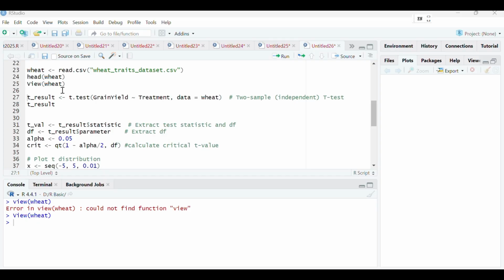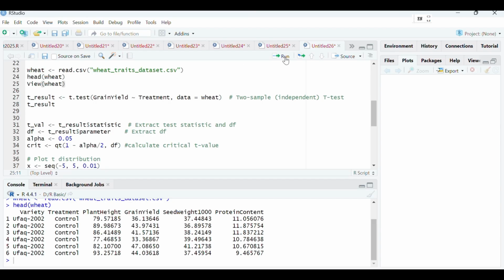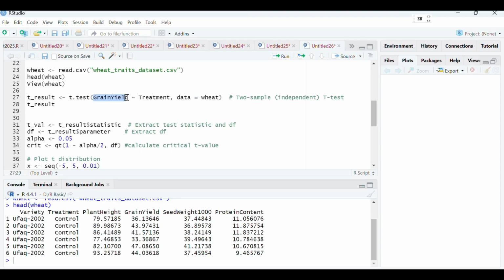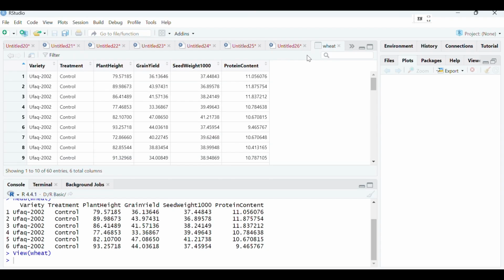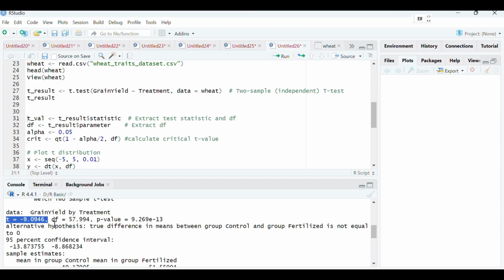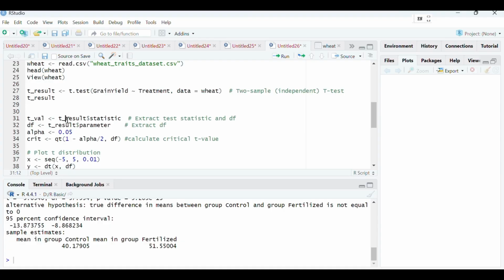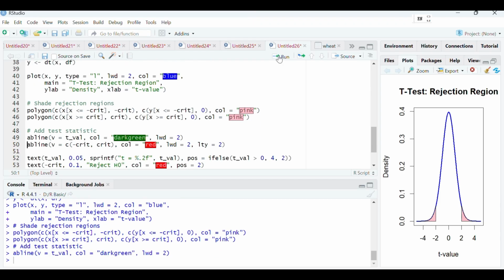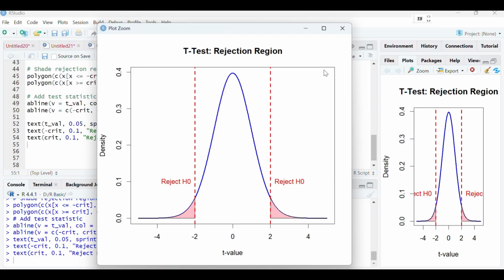T-Test in R Explained | Step-by-Step Tutorial with Real Dataset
"Welcome to The Bio Decoder Channel! In this video, we demonstrate how to perform a two-sample T-test in R using a real wheat dataset. You’ll learn step by step:

How to load and view your dataset in R

How to run a T-test to compare Grain Yield between Control and Fertilized treatments

How to interpret t-values, p-values, and confidence intervals

How to visualize the t-distribution with rejection regions

This tutorial is perfect for students, researchers, and anyone interested in statistics, biology, or agricultural data analysis. We use a real wheat dataset to make learning practical and fun!